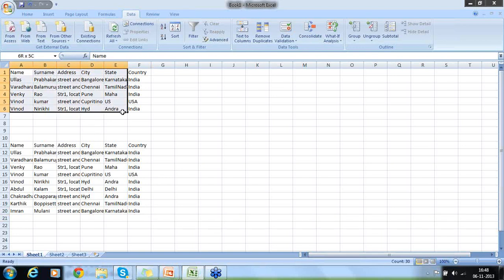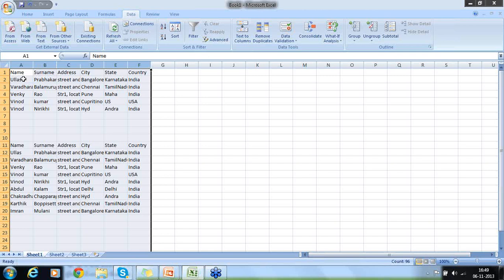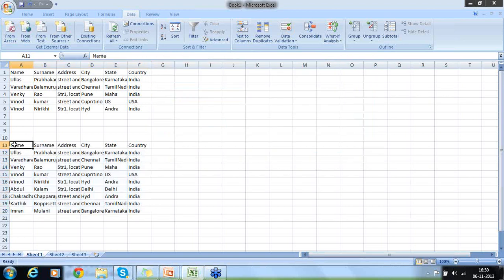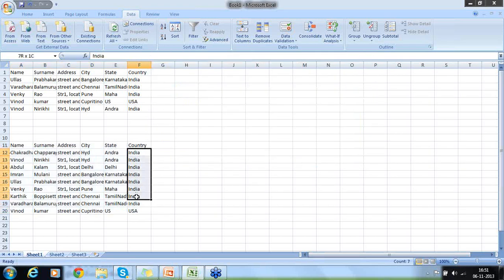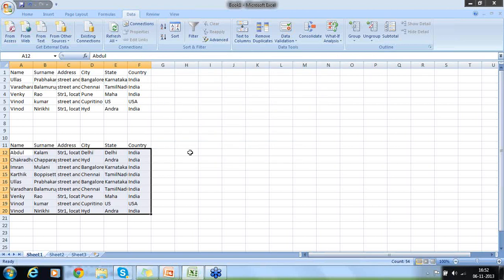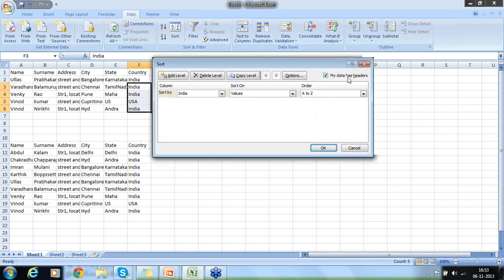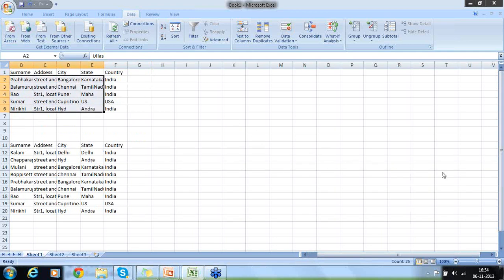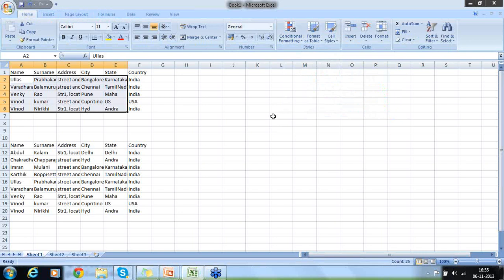Advanced Excel 3 - Sorting different sections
Multiple sections in same sheet, sorting